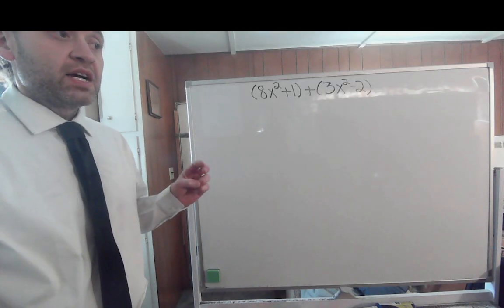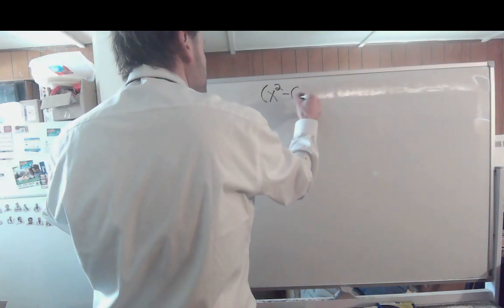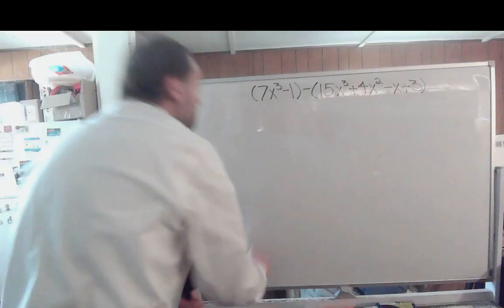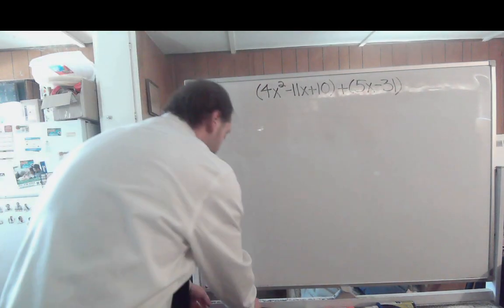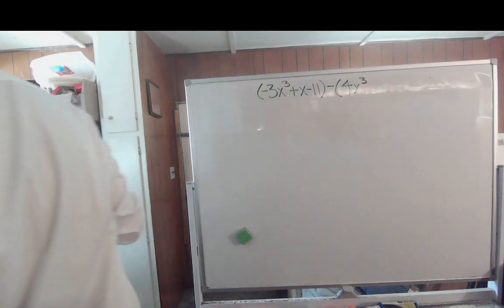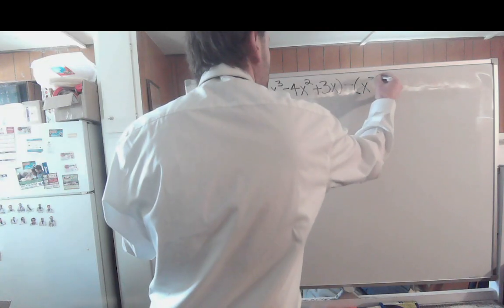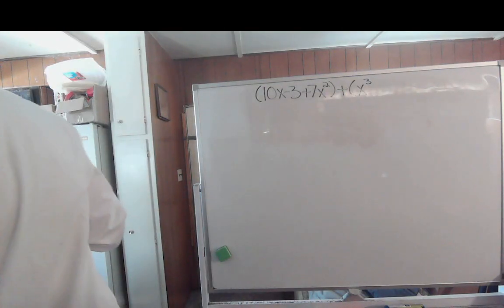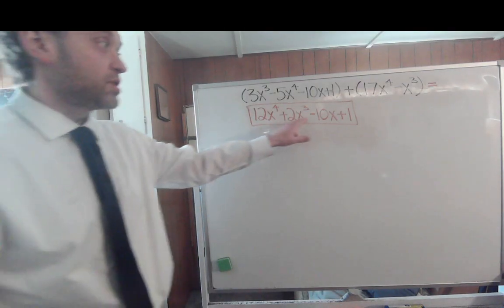Adding and Subtracting Polynomials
A brief review on adding and subtracting polynomials.